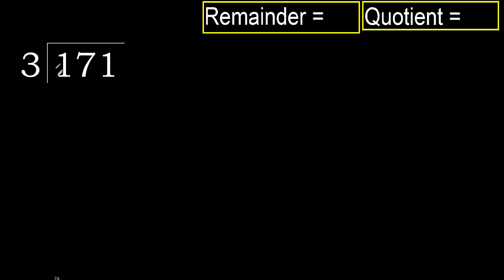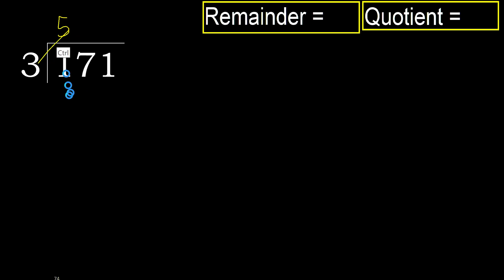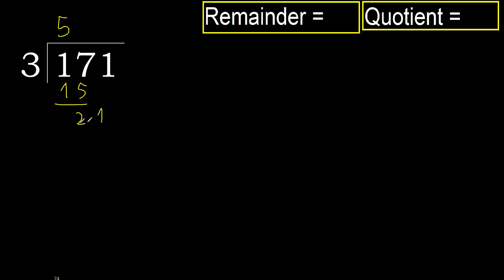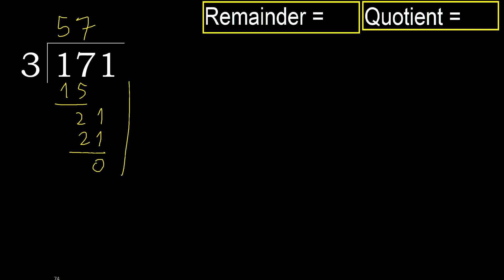Divide 171 by 3 , remainder . Division with 1 Digit Divisors . How to do